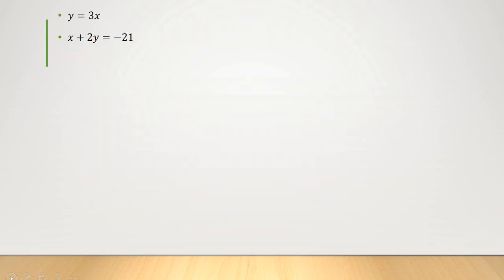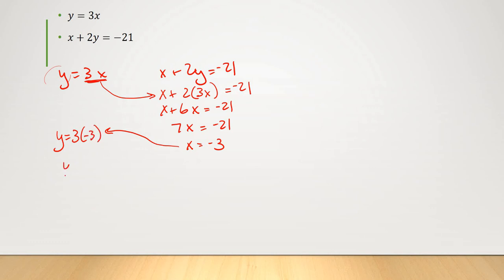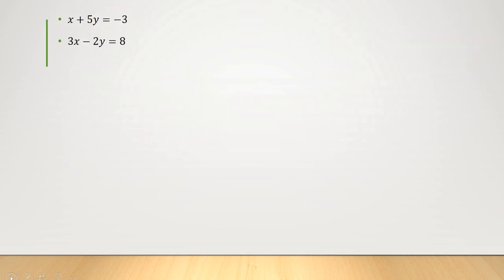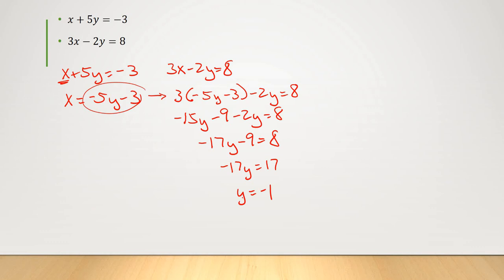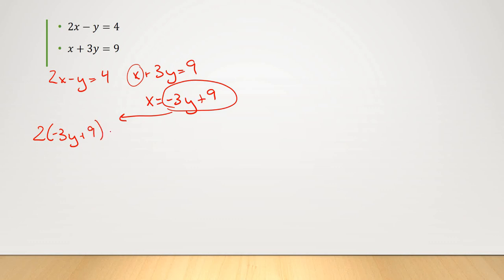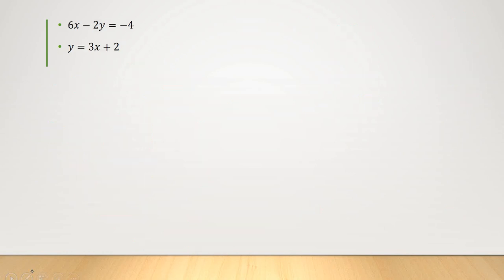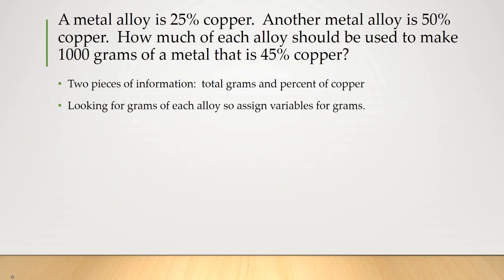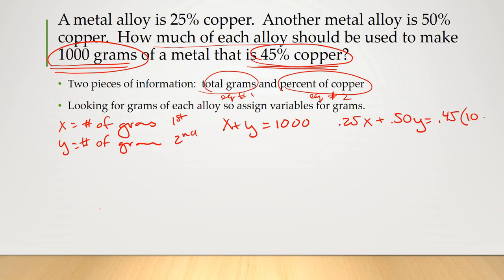Algebra Sec 7.2 YouTube